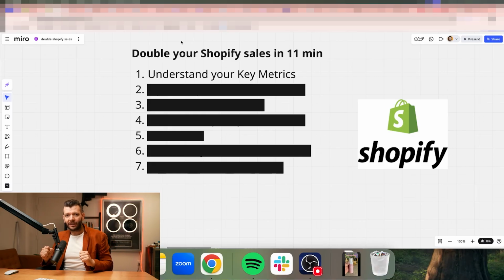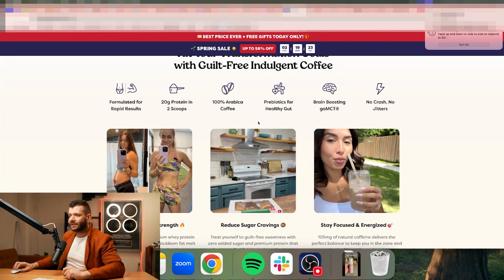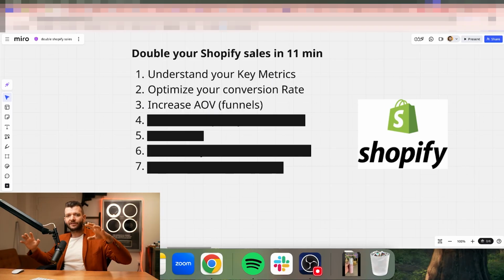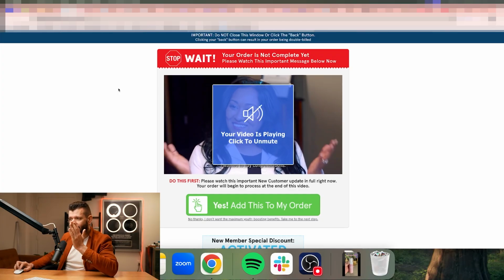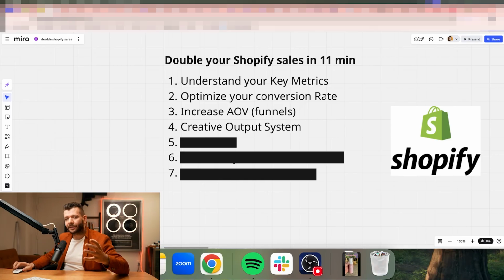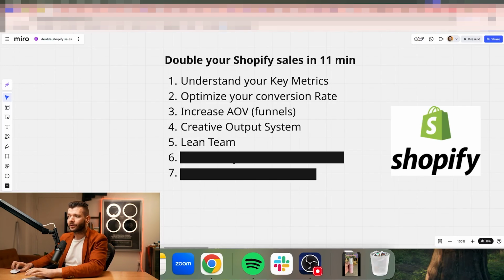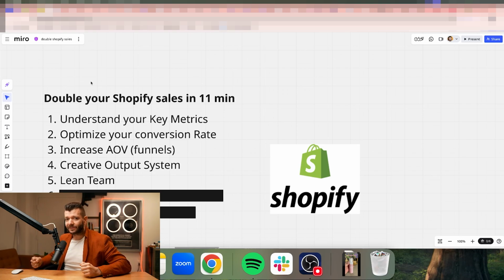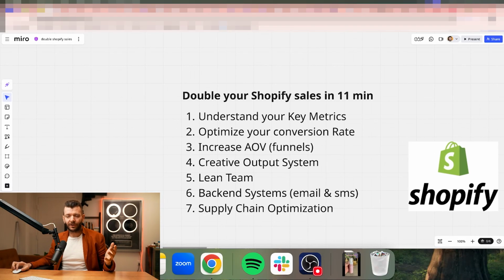give me 11 minutes and i'll double your shopify sales